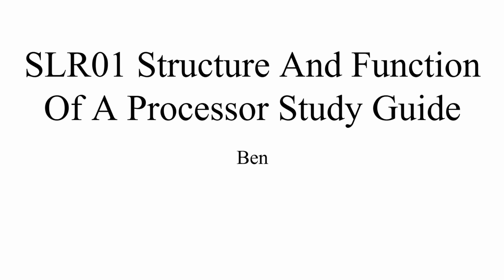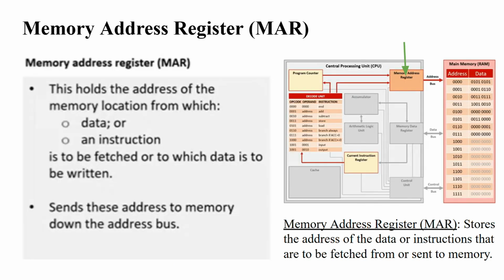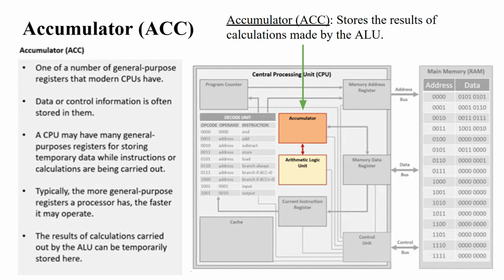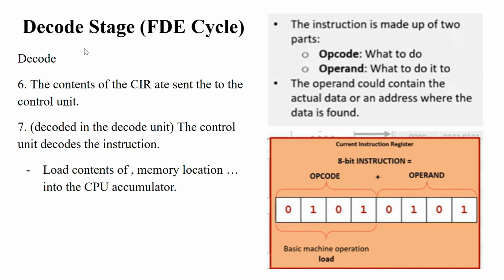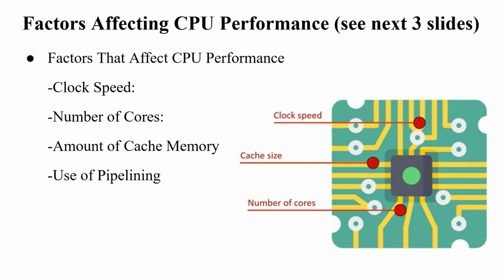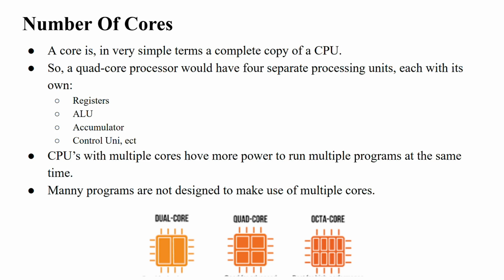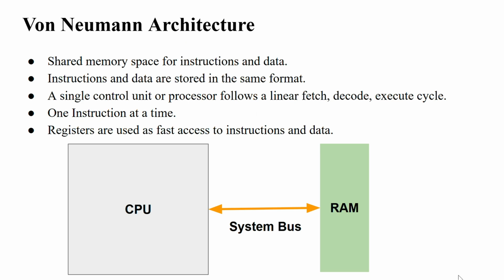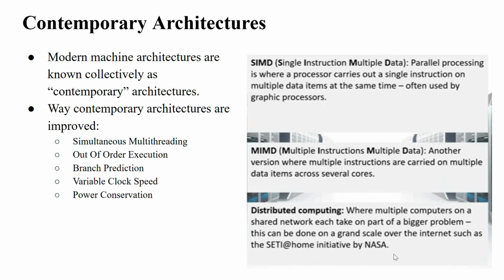A Level Computer Science SLR 1 Summary Video of Structure And Function Of The Processor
-This video is made for OCR A Level Spec 2017 - Present
-This video is inspired by @craigndave
-I claim no rights to any images in this video.